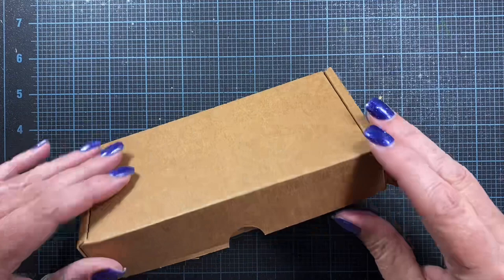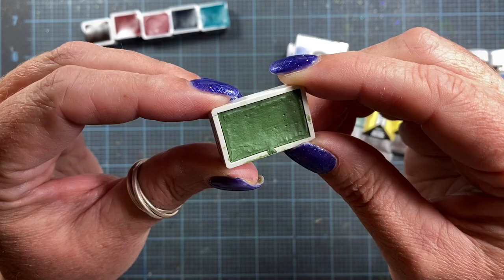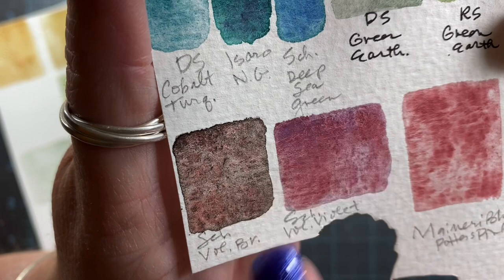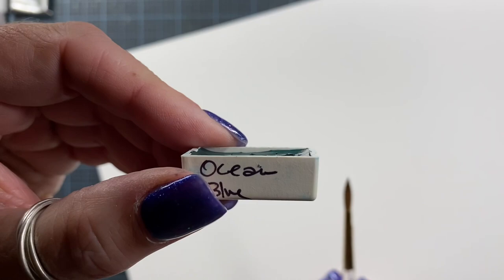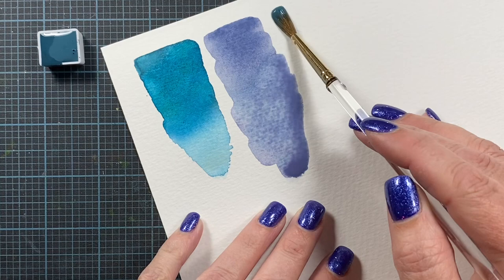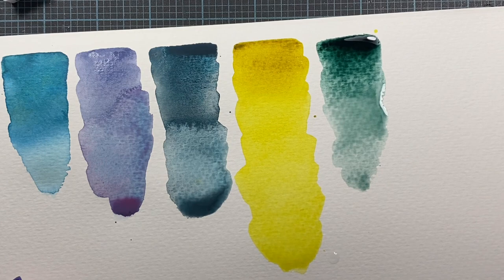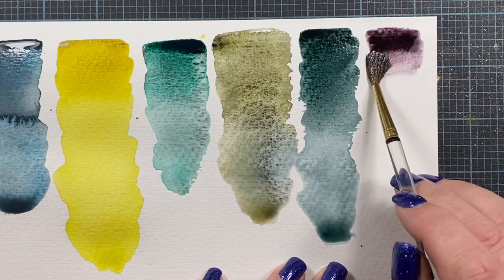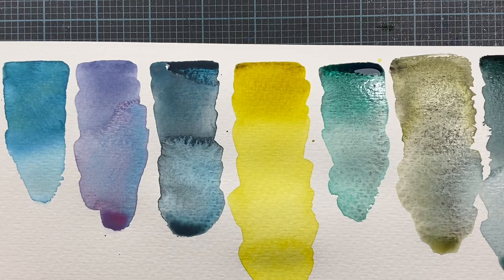Oooooo more colors!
Hi!
I picked up these beautiful colors recently! Gorgeous!!

...\\ Social Media //...

... \\ Mail //...